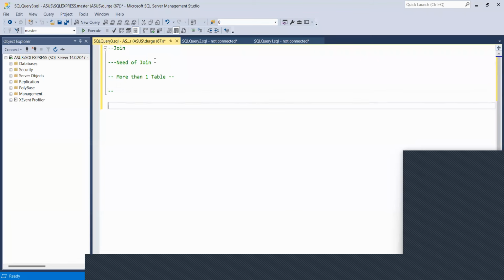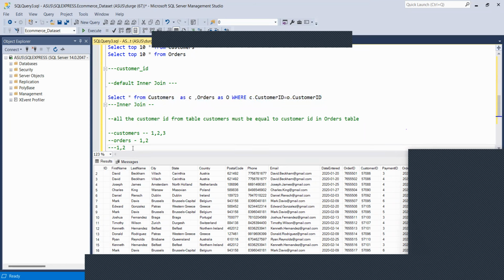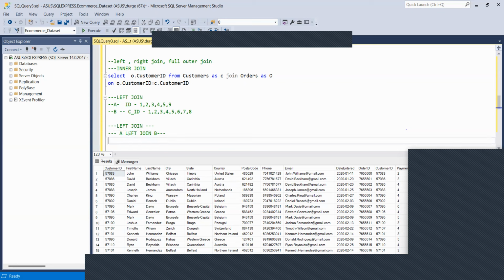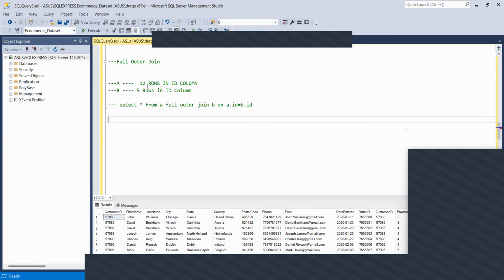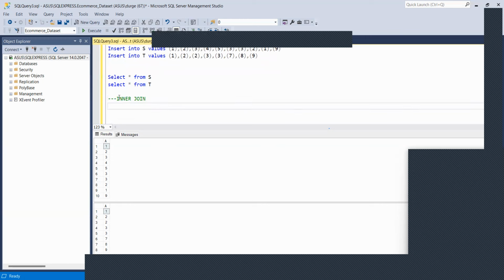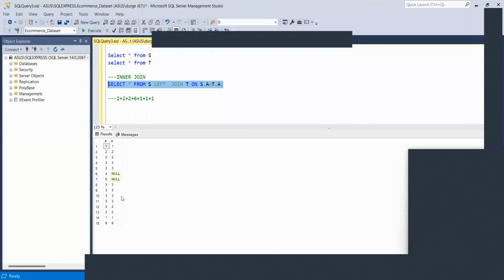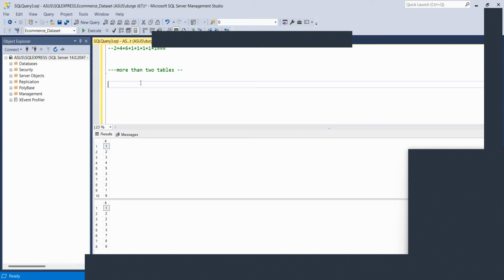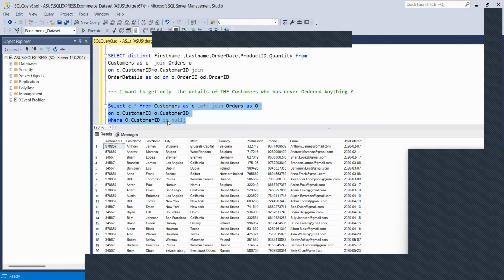Introduction to Joins | Complete Joins (Left , Right , Inner ,Outer ,Cartesian Product)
This Series is for all who want to Learn SQL End to End and have no Clue what SQL we actually need to Crack a Data Analyst role in 2024 .

This SQL Series has all the required stuff with Advance SQL Included .